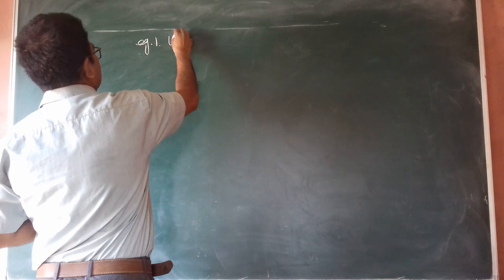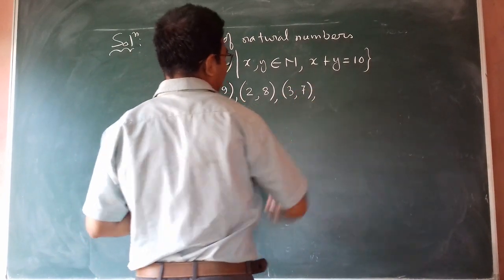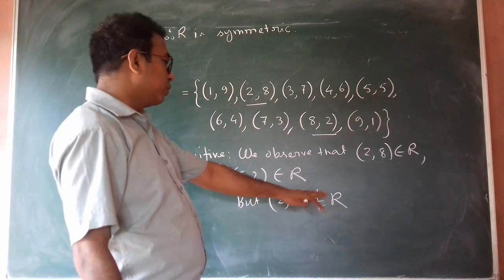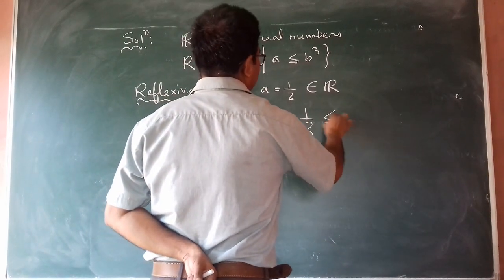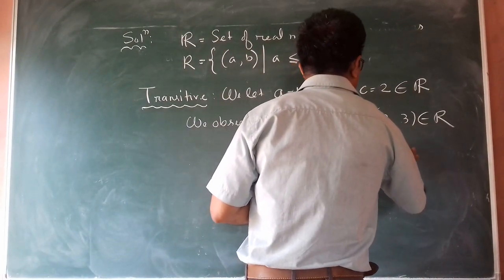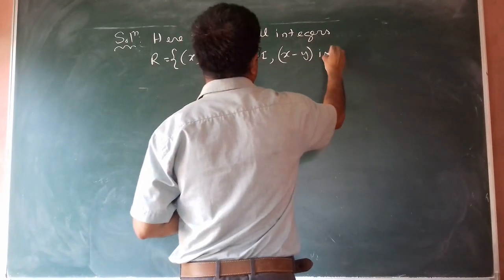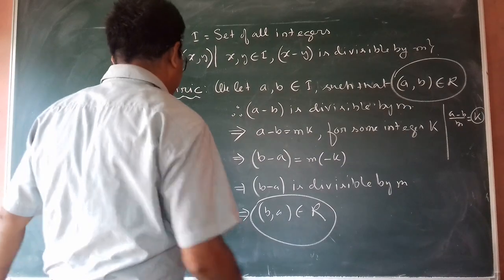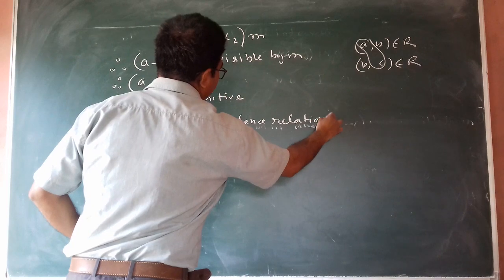RELATIONS AND FUNCTIONS PART 2(CLASS 12)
This video contains  few problems on Relations and Functions of class 12 ( CBSE  Board)